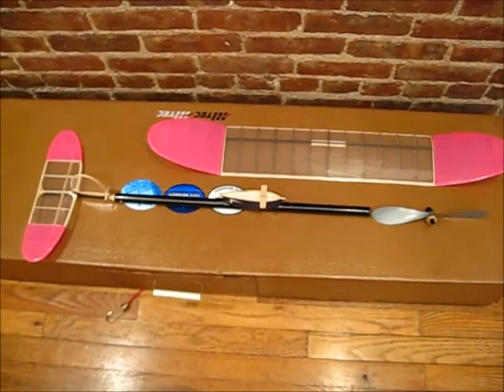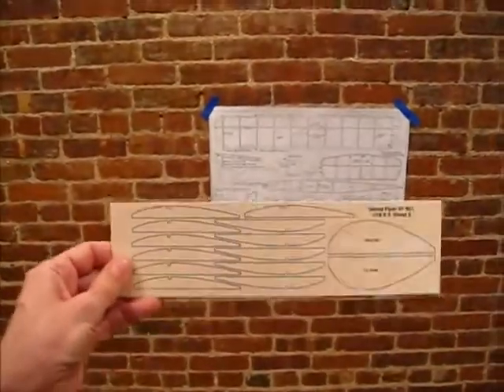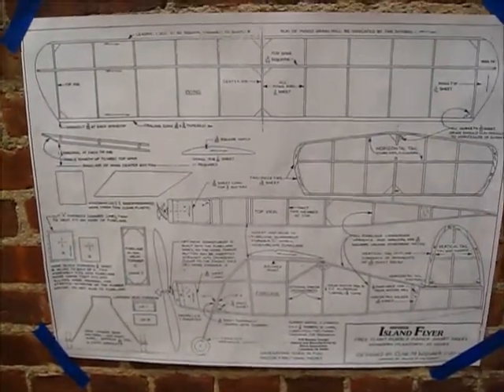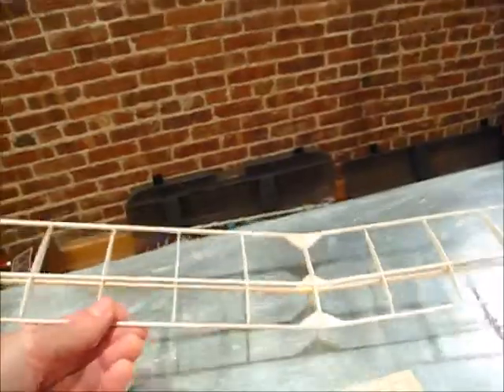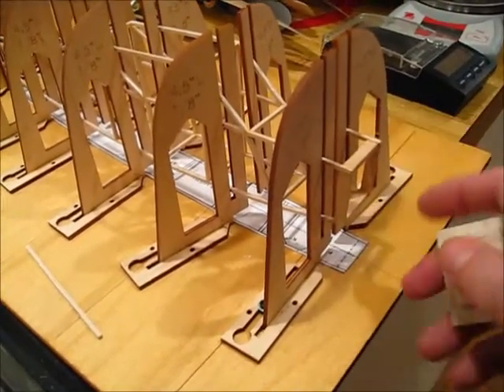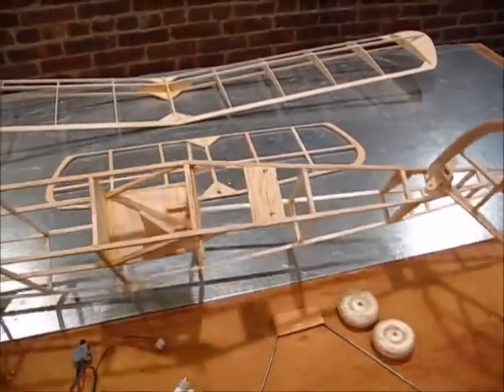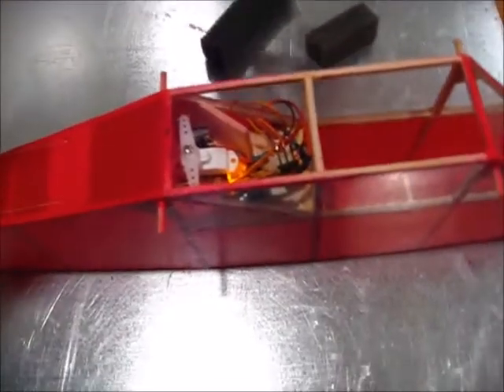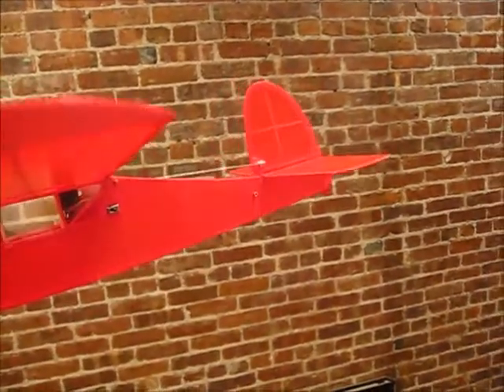The 'Island Flyer small rubber power RC - building.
The Island Flyer is a classic 22" cabin model; here's a version built from the R/N models kit.  Notes: working with printwood, Bob Holman jig, 8" Gizmogeezer, removable landing gear, rudder mount, 1/4 mil Mylar, Polyspan Lite, Kevlar pull-pull system, 12:20 - braiding with slack for the Gizmogeezer. Paint was design master floral paint - carnation red.

Flying update: I changed the 8" gizmo to a 7" gizmo, the 8" was too much. Also, the full pivoting rudder made the plane too sensitive, so I changed to a smaller separate fin. To see the changes, go to the HPA link given next.